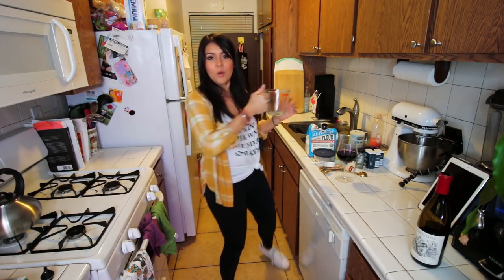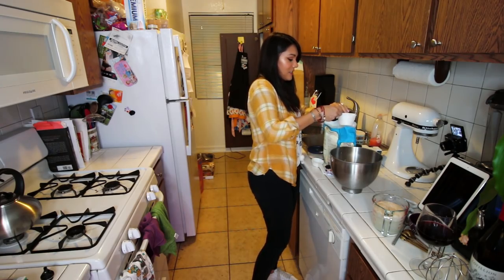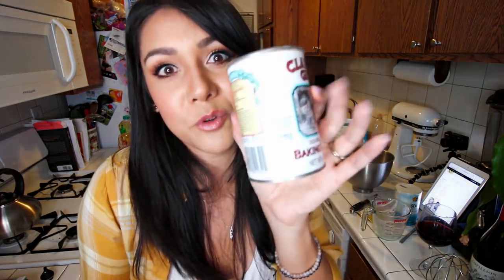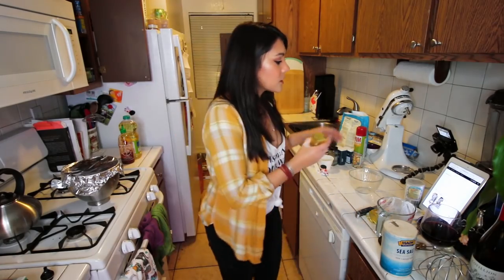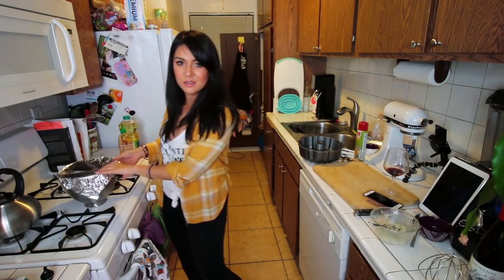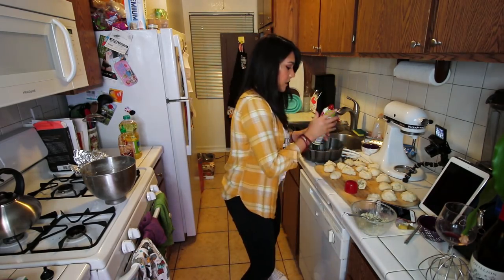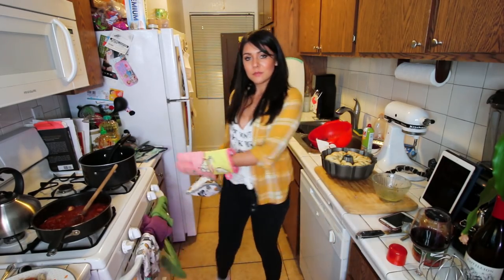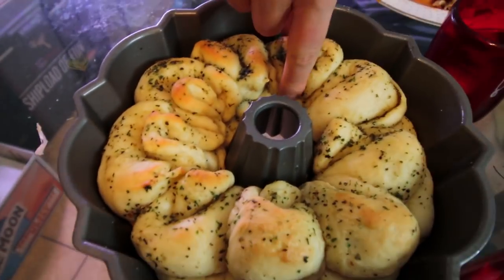EASY PULL APART GARLIC KNOTS! - SUPER FAST lol jk | Tasty Tuesday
I made some very easy, super fast (lol jk) GARLIC KNOTS! Worth every second.

Cook with me! RECIPE FROM RUCHISKITCHEN

-Henckels knives (The BEST knives!)

WHAT I'M WEARING:
-"Drink wine, save animals, take naps" tank
-Yellow flannel
-White One-Star Cons

WRITE TO ME:
Nikki Limo
11271 Ventura Blvd. #159

Come back for new videos on Tasty Tuesdays, Thirsty Thursdays and Nikki In Real Life on Saturdays!